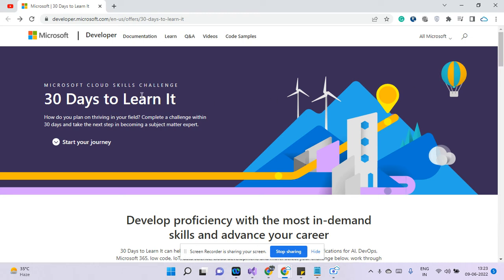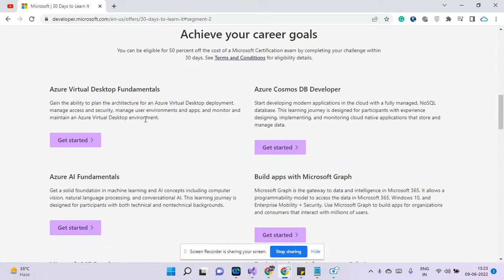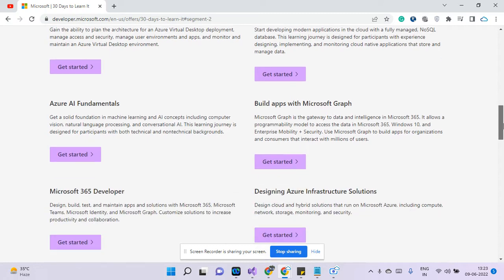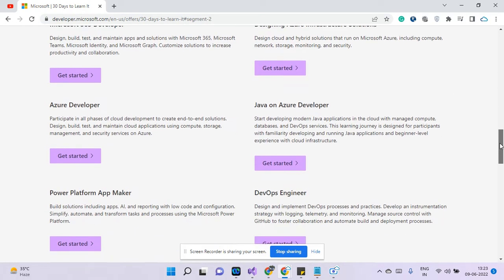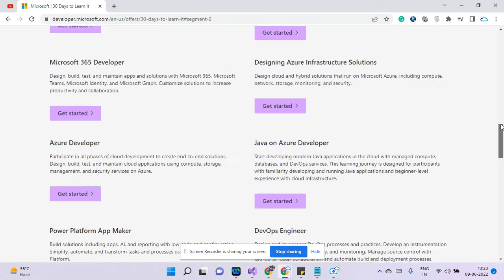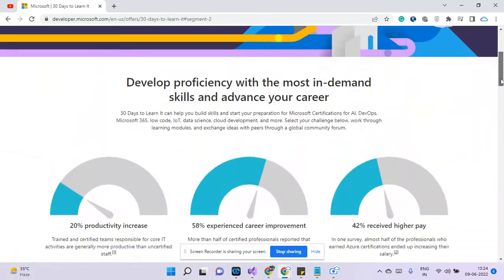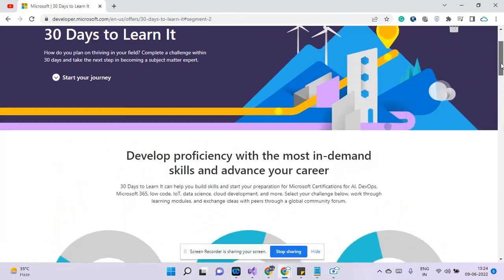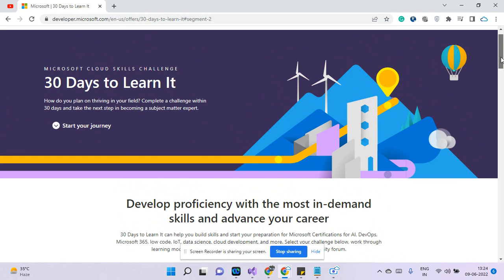How to get free Microsoft exam vouchers (AZ-204,DevOps,Power Platform App, Data Scientist)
Download Azure /AWS materials